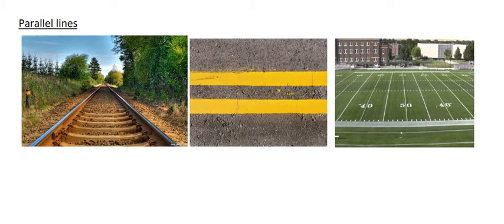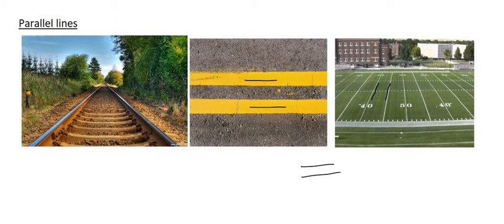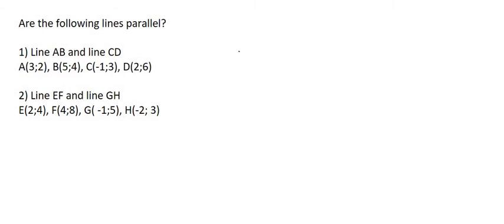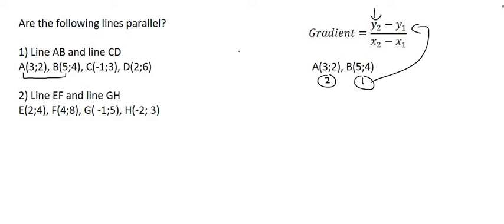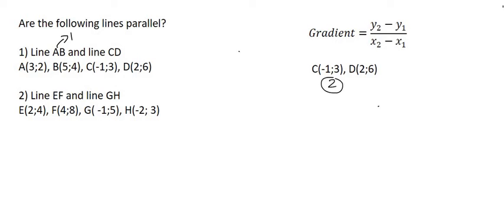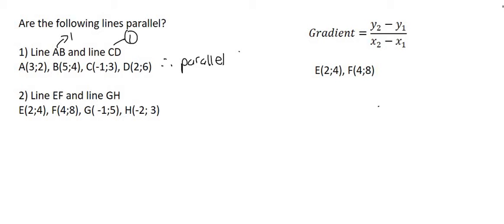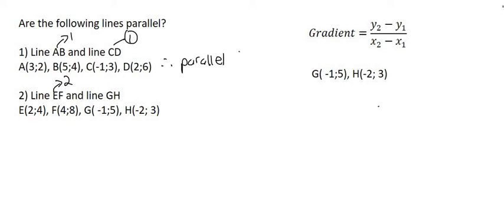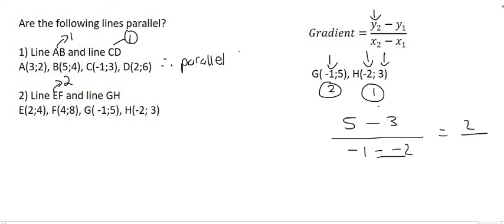How to Find Equation of Straight Line grade 10 maths: Parallel lines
In this maths lesson we learn how to find the equation of parallel lines in grade 10 maths.